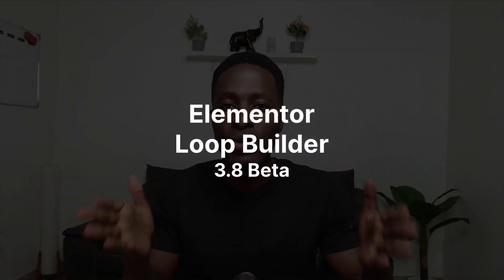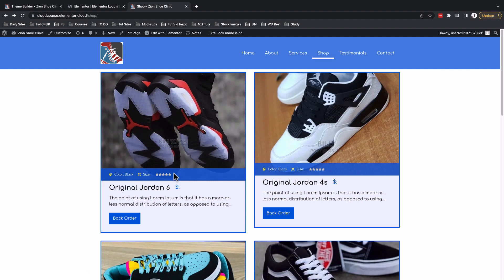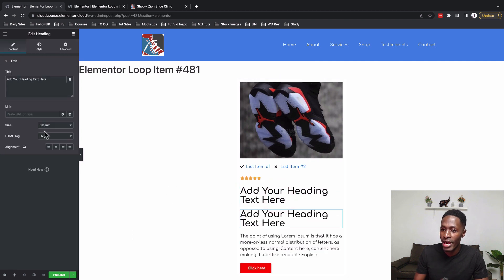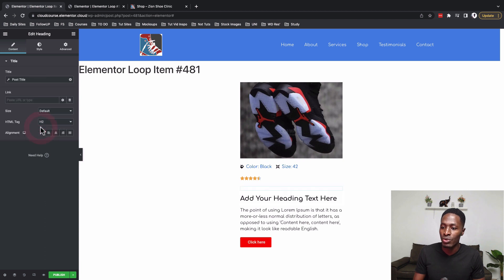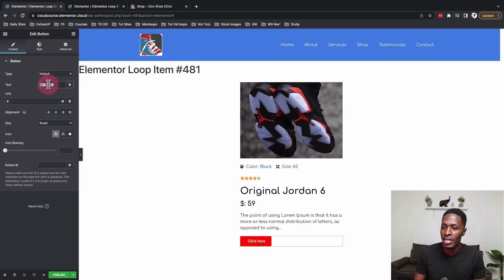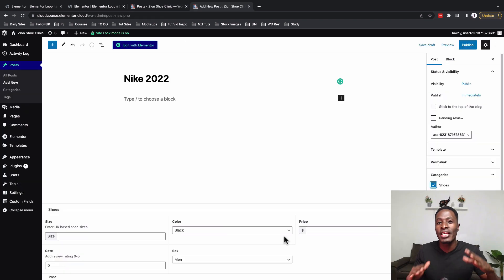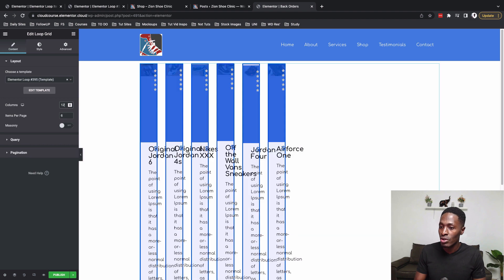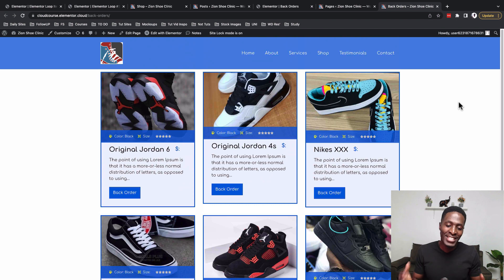[NEW] Elementor Loop Builder 3.8 Beta - Let's Create a Custom Listing Grid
The feature we have been waiting for is here. The Elementor Loop Builder which will enable us to create custom dynamic skins for our grid/loops in Elementor. It is still in Beta v3.8 but I couldn't wait to take you through what we will now be able to create with this feature. Enjoy the video.

Timestamp
00:27 Intro
01:55 Create a loop skin (loop template)
06:35 Adding custom fields with ACF
07:16 Creating a listing grid with Elementor loop grid
08:54 Adding pagination to Elementor loop grid
09:57 Closing